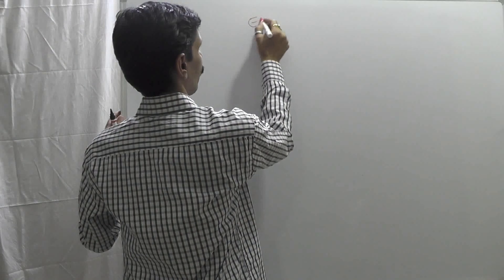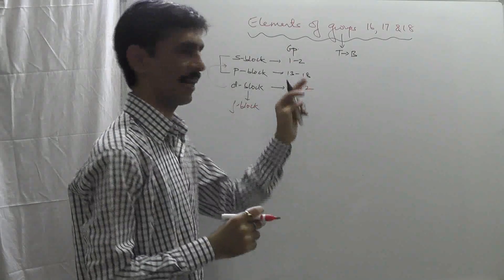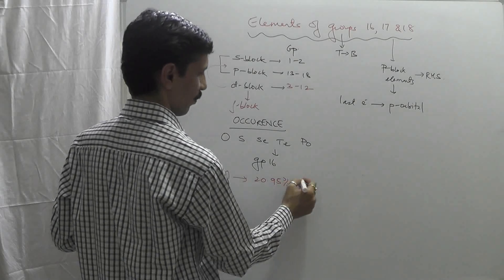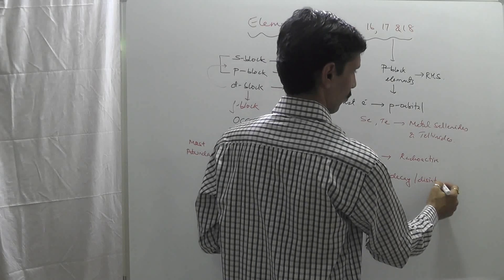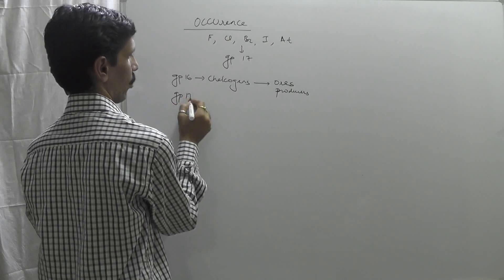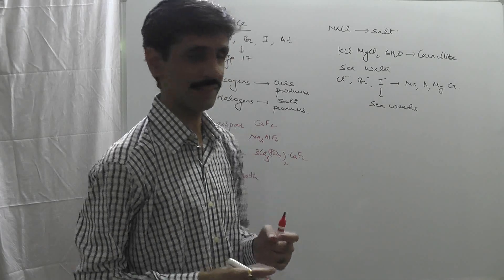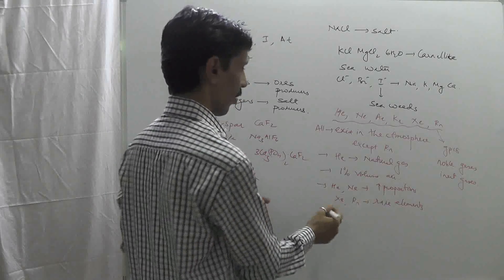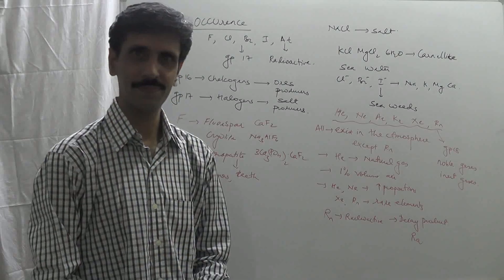Overview-Chemistry of Gp 16-17-18 elements|Part-1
This video discusses the Chemistry of Gp 16-17-18 elements with reference to Occurrence